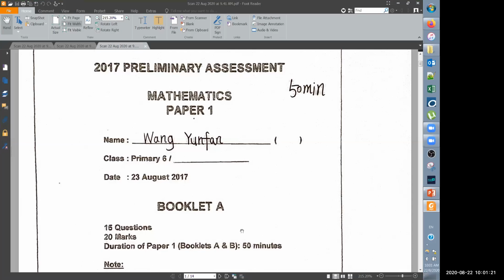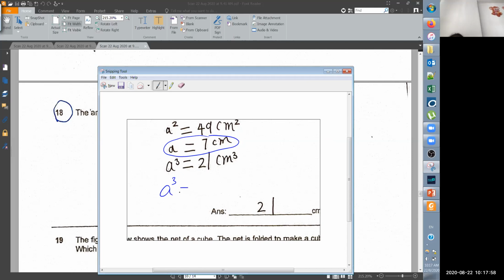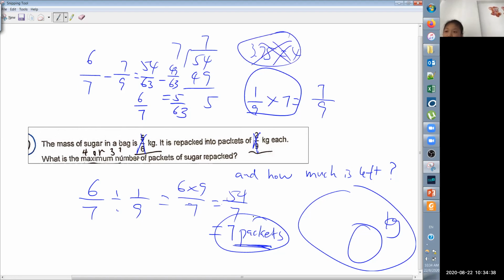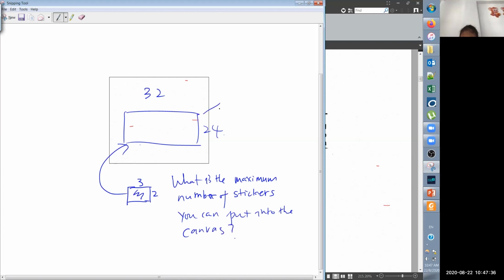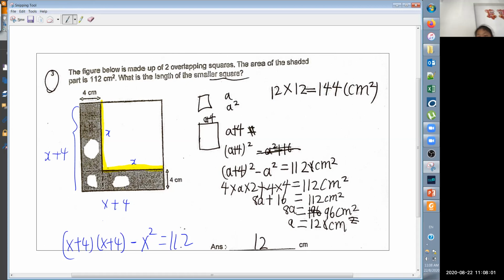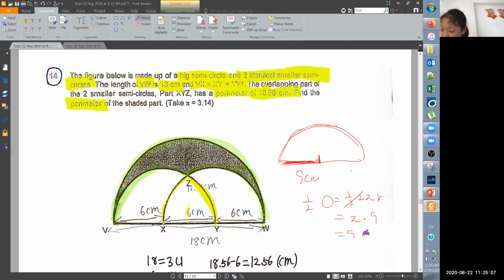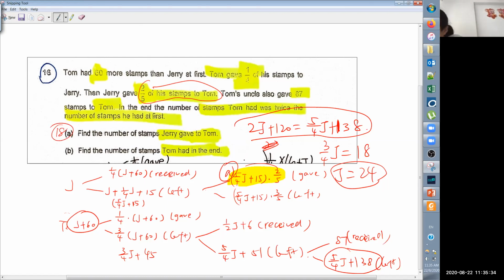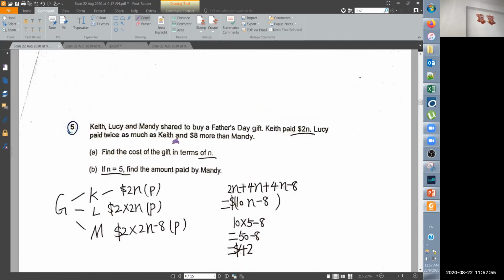red swastika psle p6